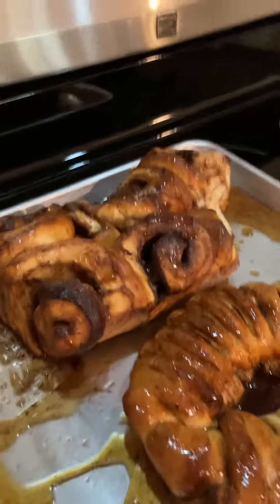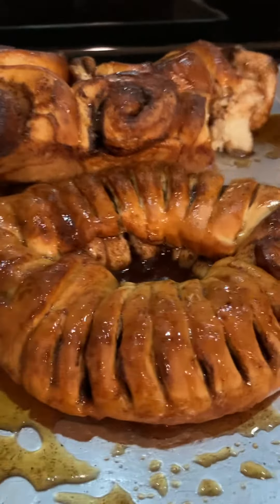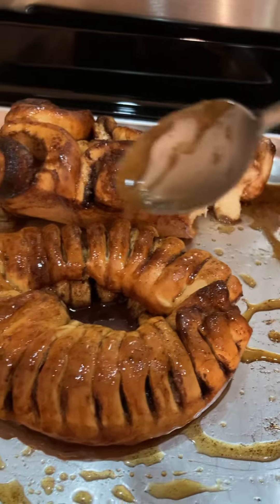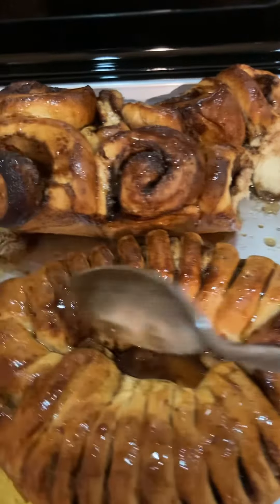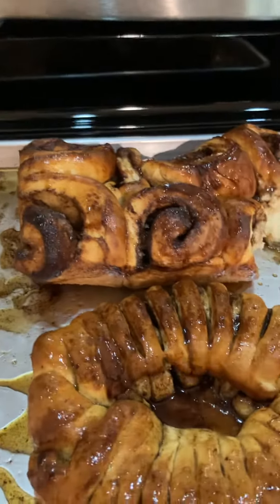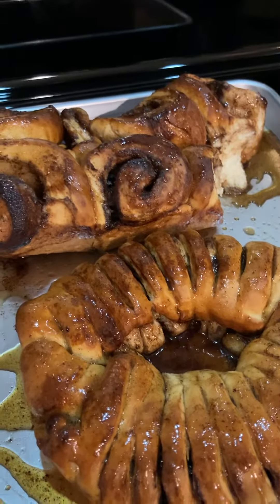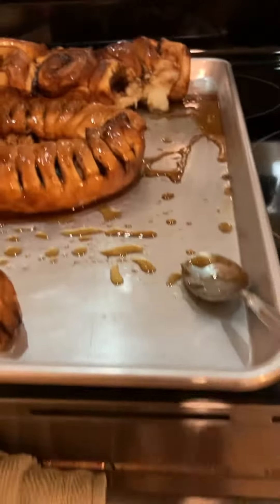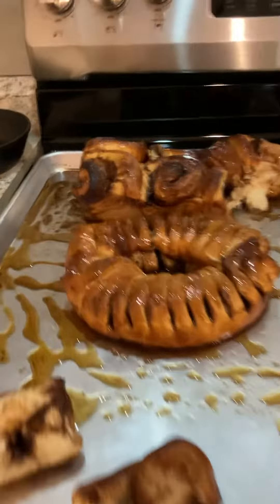Honey Cinnamon Rools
Honey Cinnamon Rolls baked fresh and drenched with honey glaze.